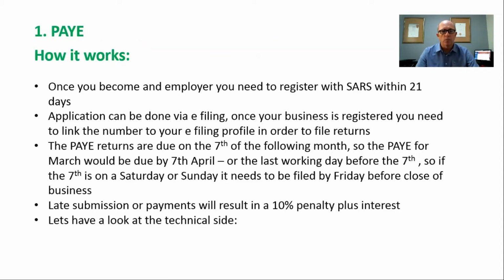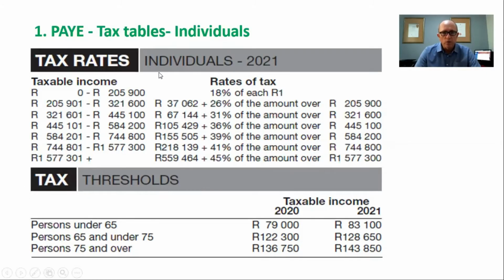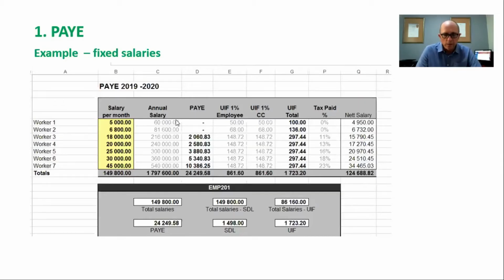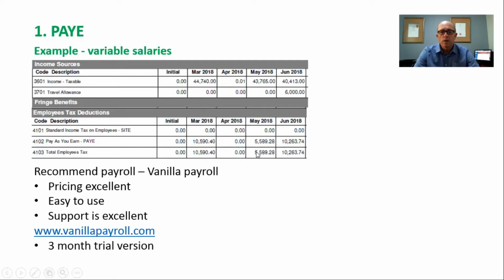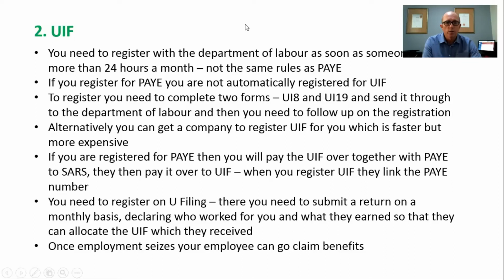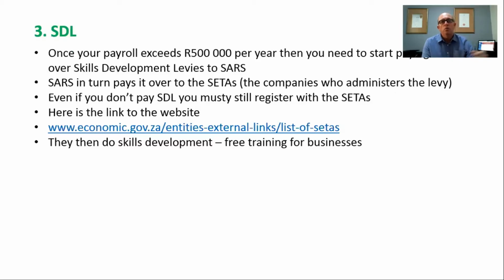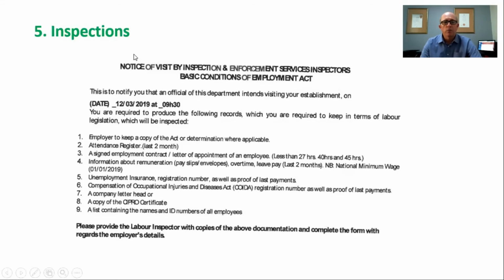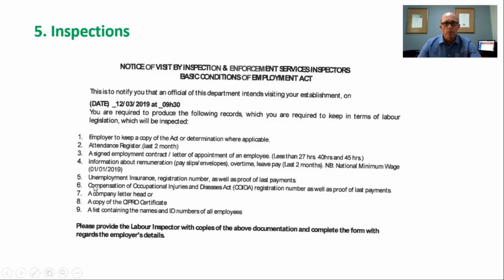How to employ someone! Process explained!